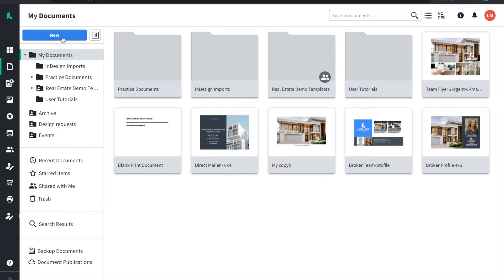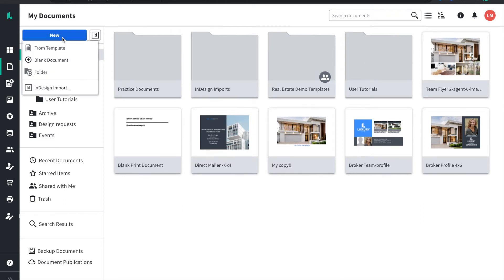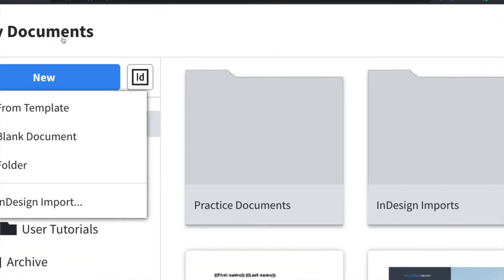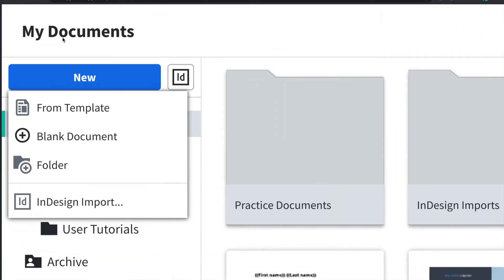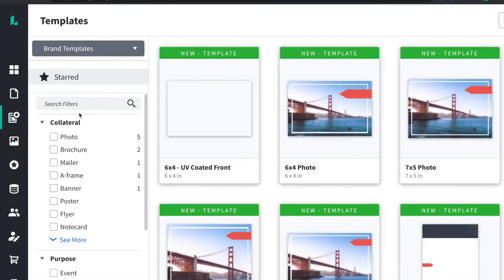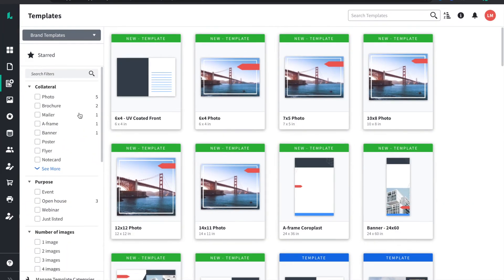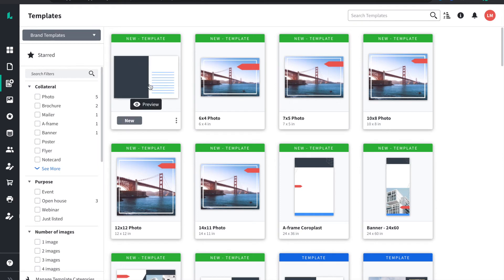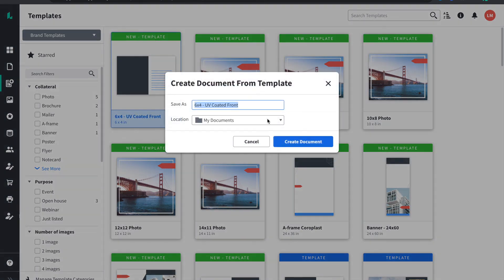Create a document from a template [Beginner]